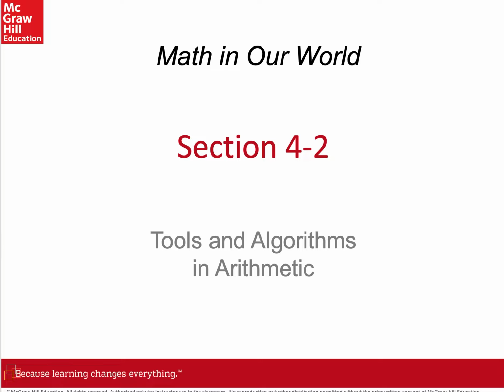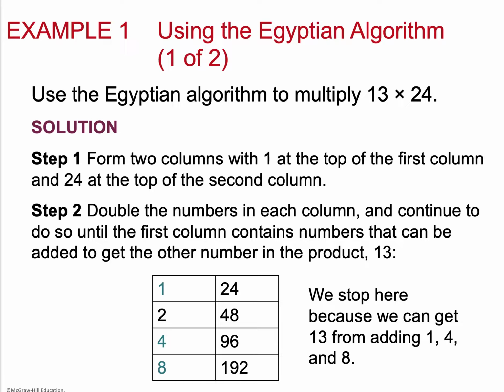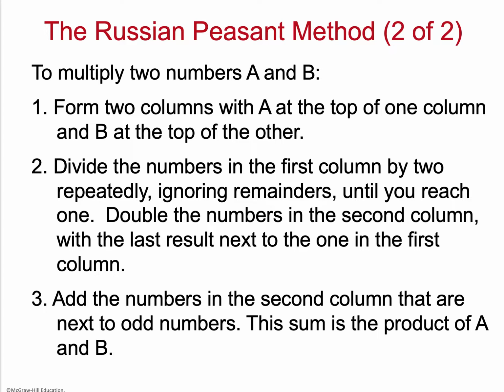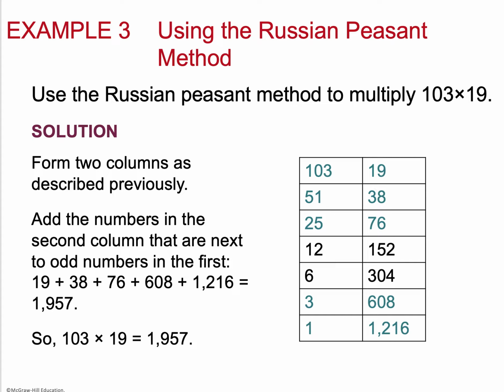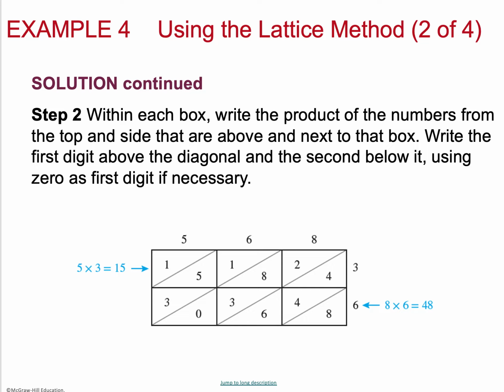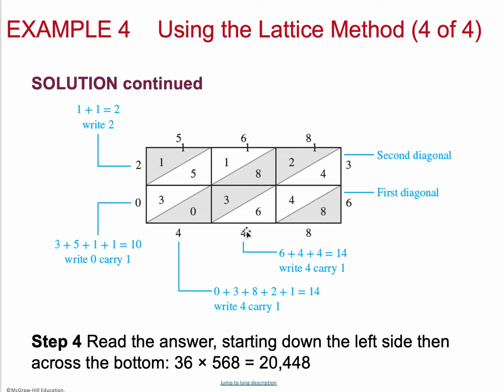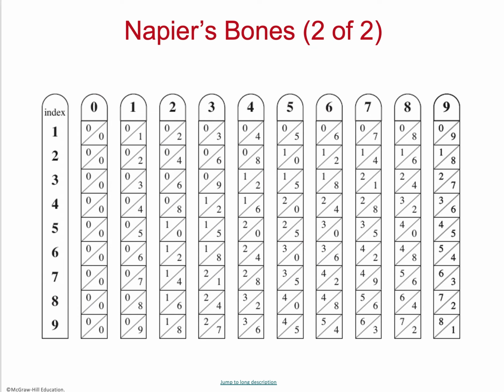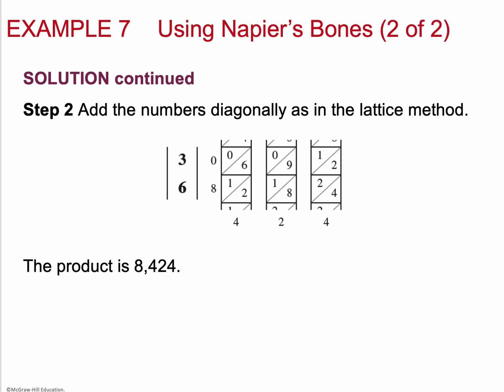GCU 150 4.2